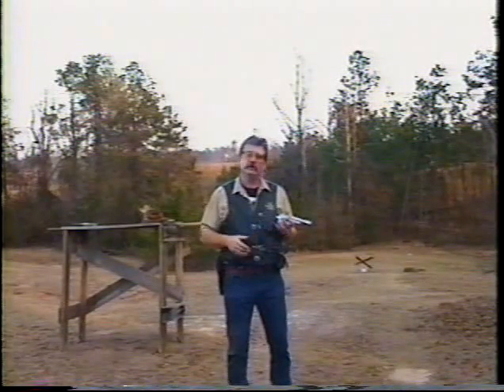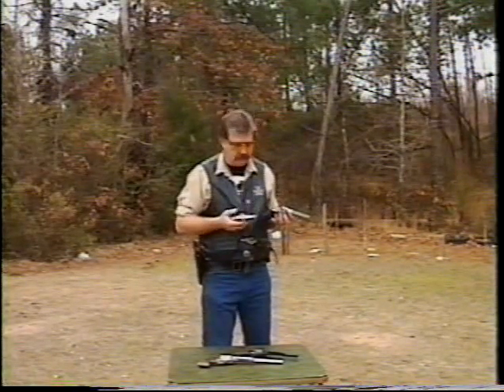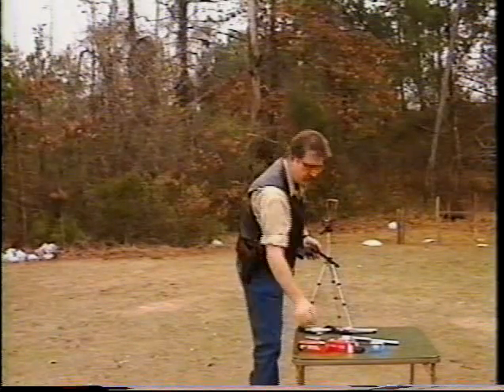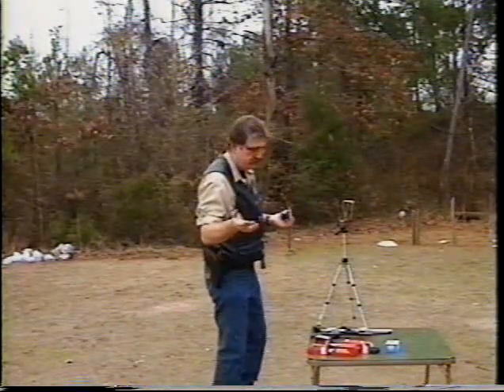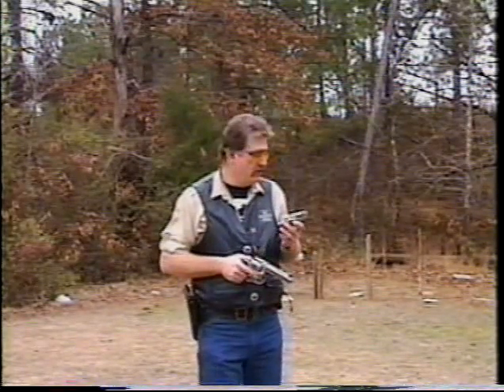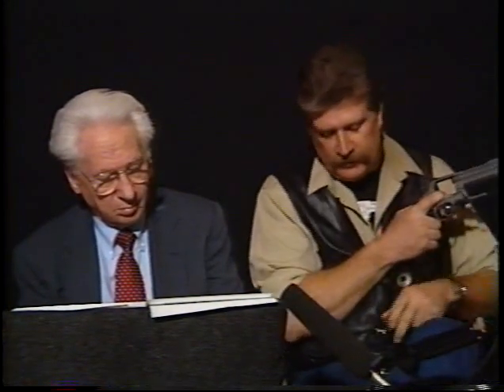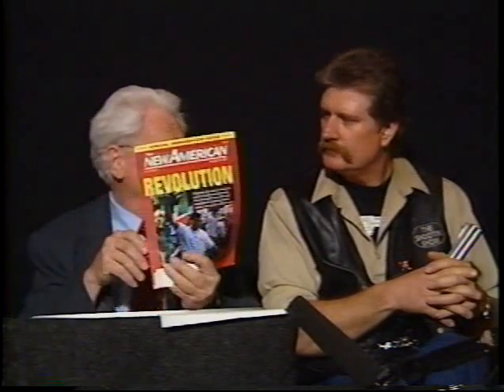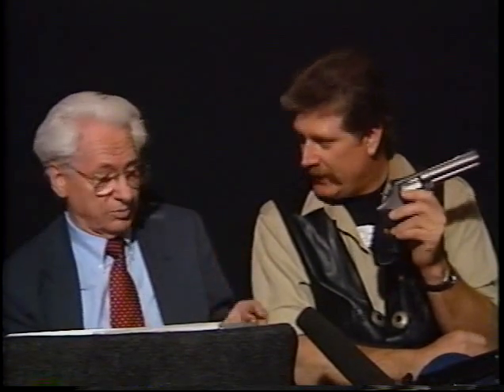Johnny Rowlands Shootin Show 02 25 1996